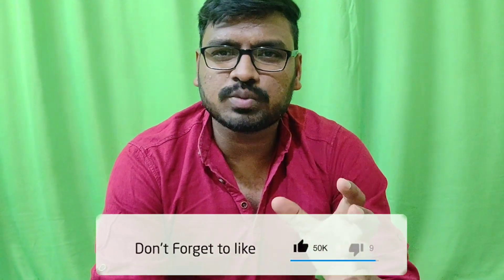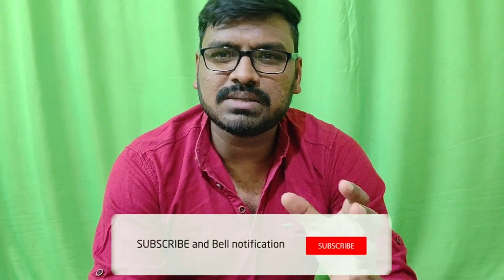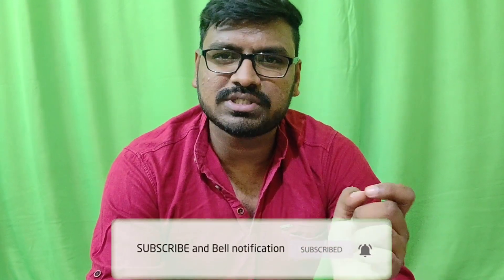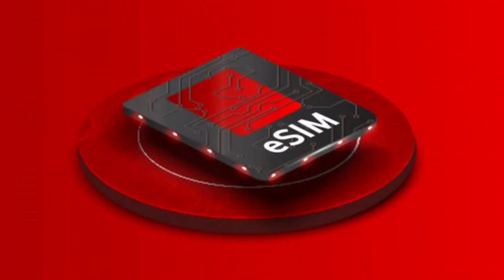What is eSIM ? How it Works & How to Activate eSIM